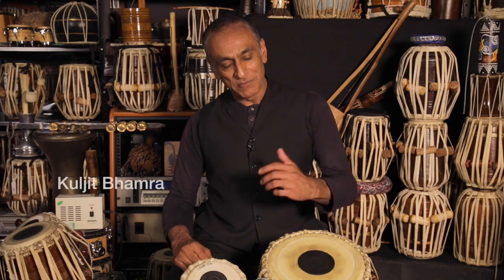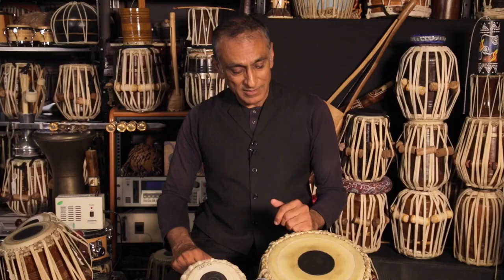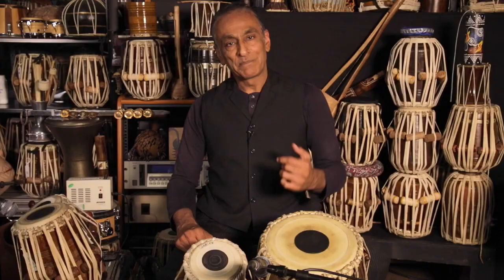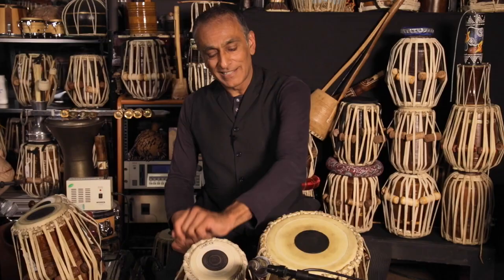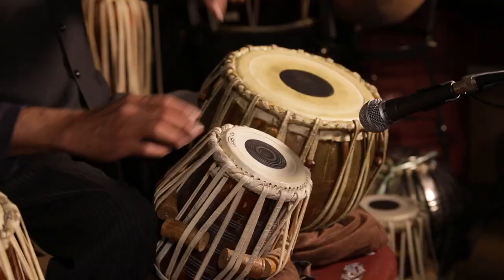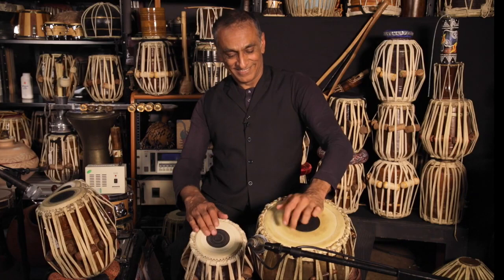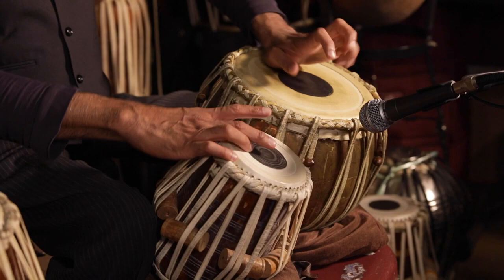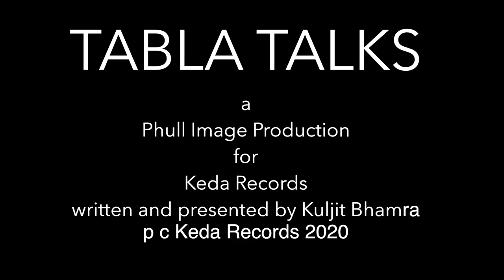Unusual Tabla Technique TABLA TALKS Kuljit Bhamra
Engaging discussion topics and helpful tips to empower you as a musician and improve your performance on stage. A light-hearted but informative series presented by award-winning musician Kuljit Bhamra MBE.

FULL LIST OF EPISODES- (This series was launched on 21 Feb 2021).
Are You In Show Business or Music Business?
TIP - How to Fix a Broken Tabla Strap
Are You Following Tradition Blindly?
Beautiful Tabla Sounds - Forgotten?
Show Business - A Glamorous Life?
TIP - Recording with a Metronome
Can Indian Drumming be Notated to be understood worldwide?
Bols & Konnakol - Pros & Cons
How to Pronounce Tabla Correctly!
TIP - Bad Stage Habits to Avoid !
Unusual Tabla Technique!
How Does an Orchestra Work?
Tabla & Talcum Powder!
What is the Role of a Music Producer?
Electronic Drones in Indian Music (humorous)!
Performing at Melas & Festivals - TIP
Tala & Theka - What's the Difference?
Tabla & Tradition
Tabla Groove - How to use your Bayan
Best Tabla for Recording
Tabla & Tradition
Tabla Groove - How to create